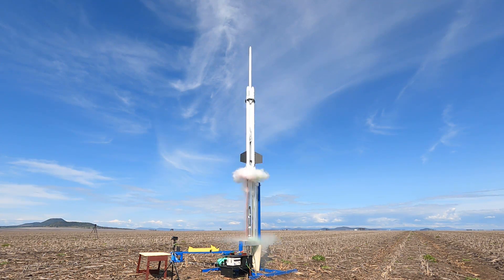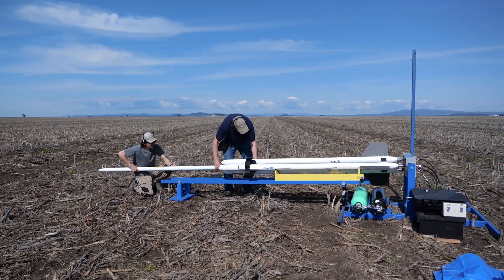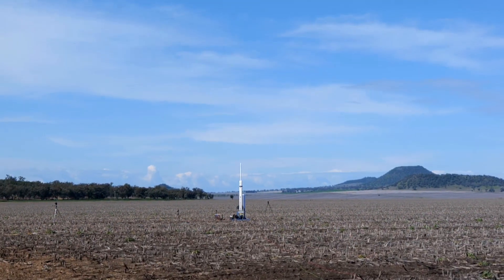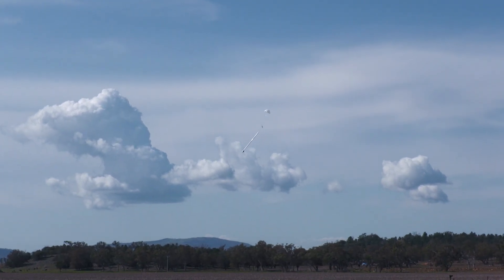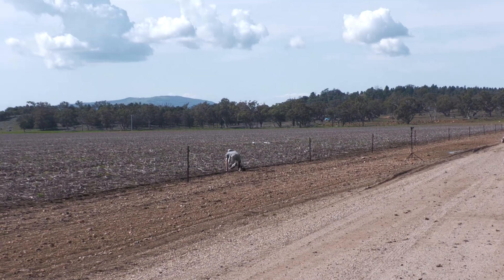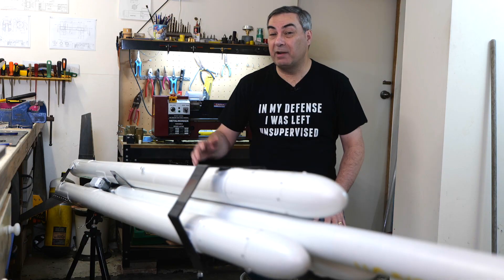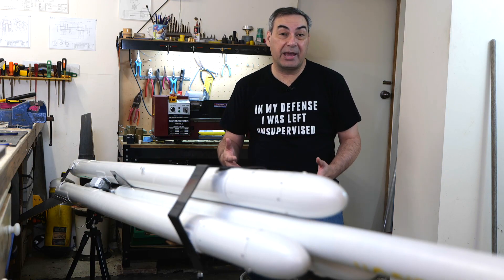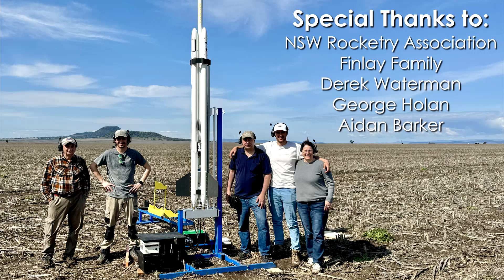World Record 2-Stage Water Rocket - 5,313 feet (1.62km)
This is a highlights video of our Horizon high pressure 2 stage water rocket record flight to 5313 feet. This flight took place at Mullaley, NSW Australia on 10th August 2024.

This is also Part #43 of the Horizon Series